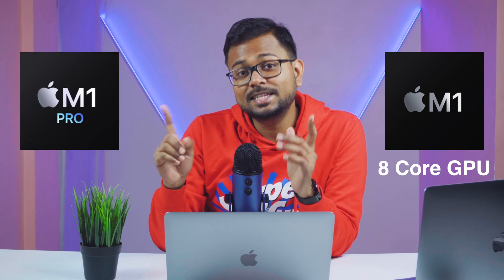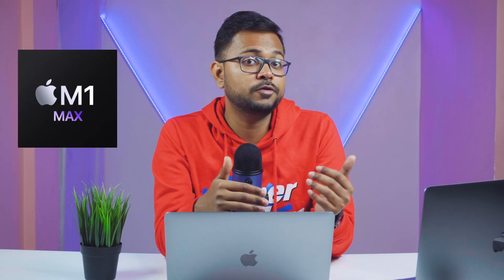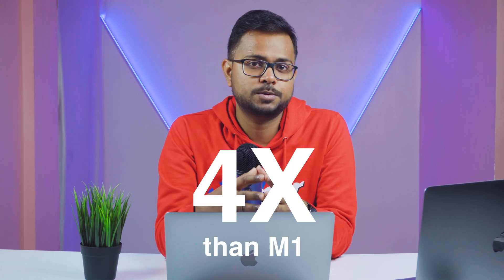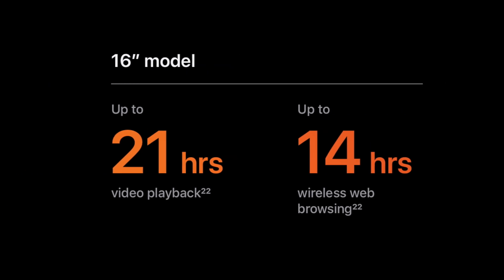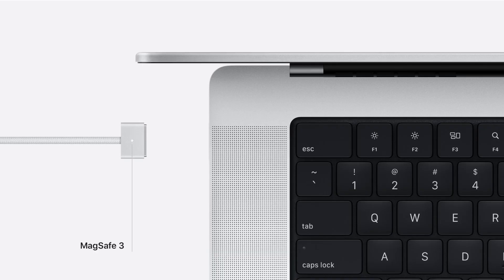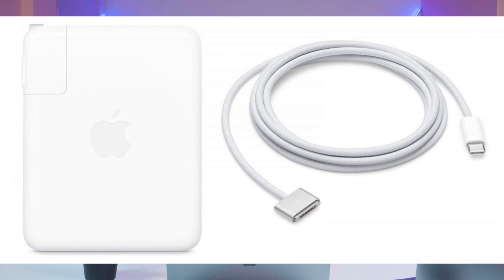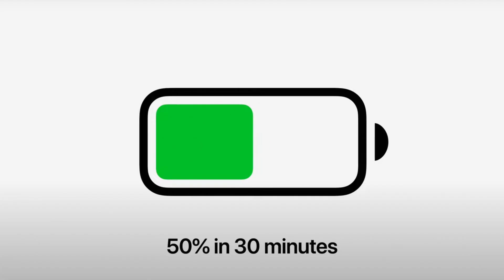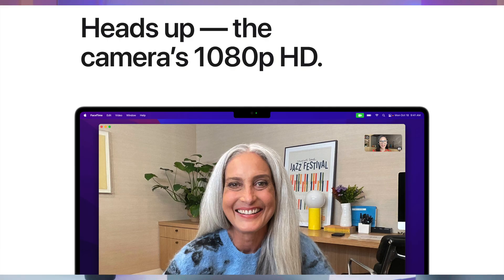MacBook Pro M1 Pro - 5 Reasons why you should upgrade to M1 Pro in 2021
MacBook  Pro M1 Pro is finally arriving and here's our 5 reasons why you should be purchasing or upgrading to it.

0:00 Introduction
1:57 M1 Pro CPU and GPU
3:41 Ports in M1 Pro Max Macbook
5:02 Battery in M1 Pro Max Macbook
6:06 Display in M1 Pro Max MacBook
7:10 Camera in M1 Pro Max Macbook
8:04 Conclusion in M1 Pro Max Macbook

2021 MacBook Pro M1 Pro 14-inch
2021 MacBook Pro M1 Pro 16-inch

🎮 RECOMMENDED LAPTOPS
Amazon.com (International)